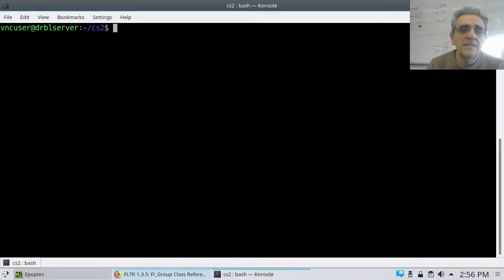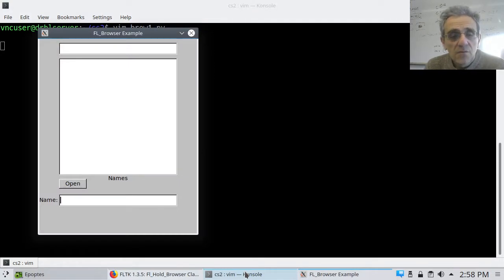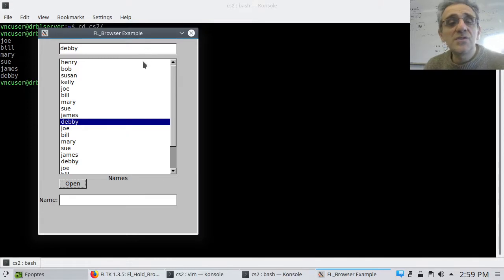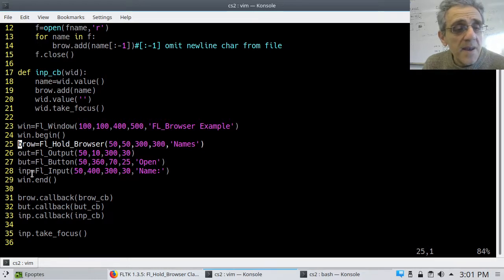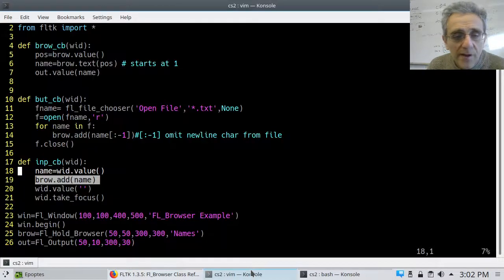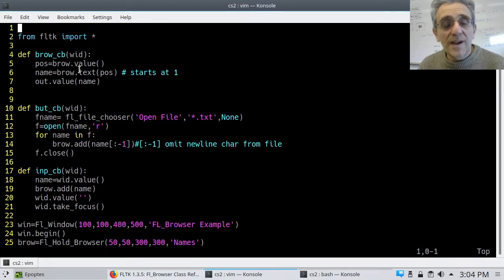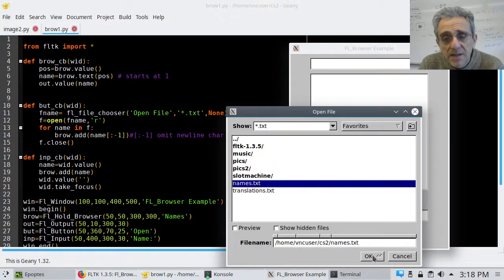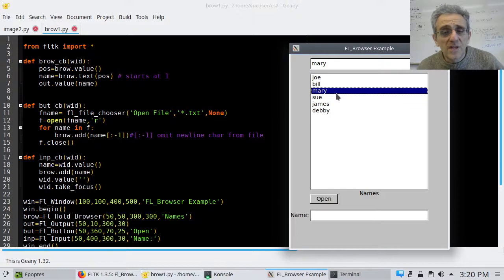CS2 Lesson 8 - Hold Browser box or (listbox) widget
00:00 Browsers introduction
03:19 Code explanation
04:40 Input callback
06:47 Browser callback